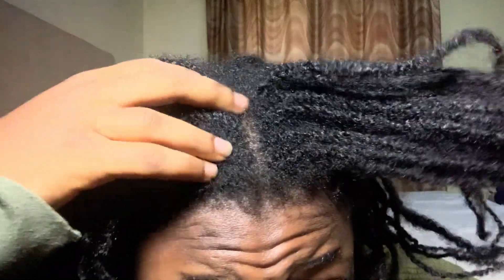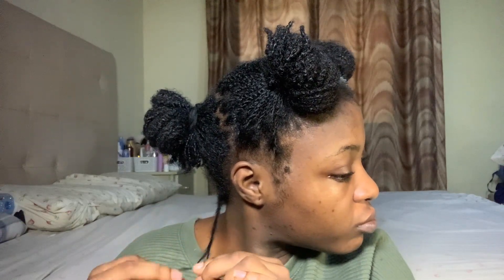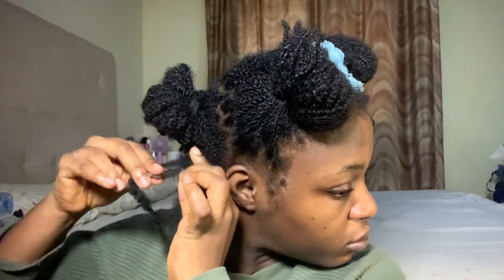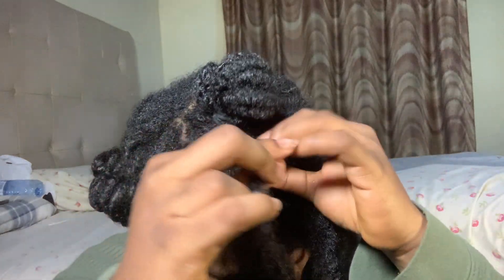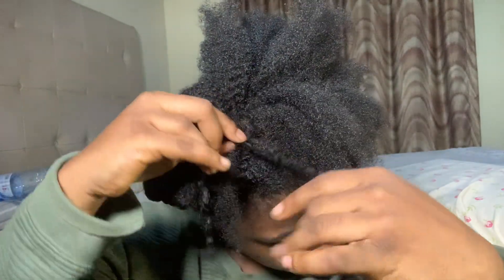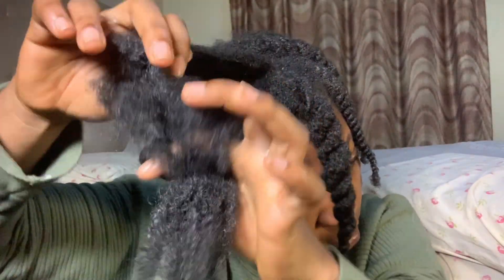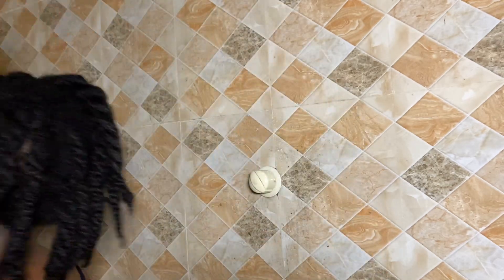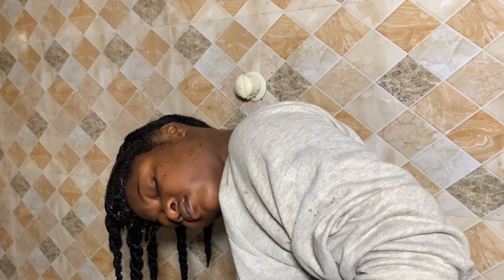5 WEEK old Mini twists takedown + How to STOP your twists from LOCKING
Learn how to take down your twists with minimal breakage and how to stop your twists from locking up. I kept my twists for 5 weeks and they didn't lock so I wanna share my tips.
Don’t forget to LIKE this video. Drop a COMMENT.

LET'S WORK!

I record on my iPhone XS
I edit with the CapCut app on my phone
I'm 22 and based in Nigeria